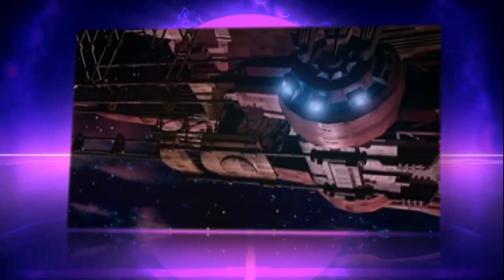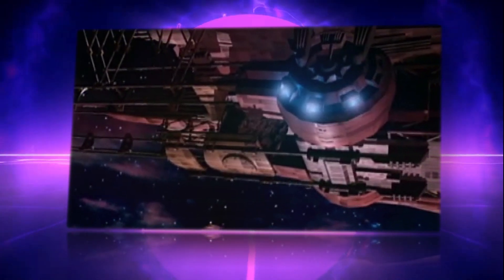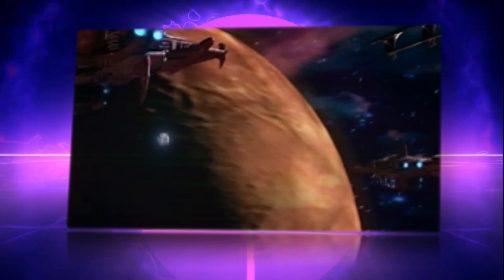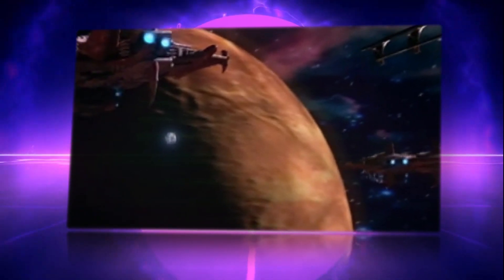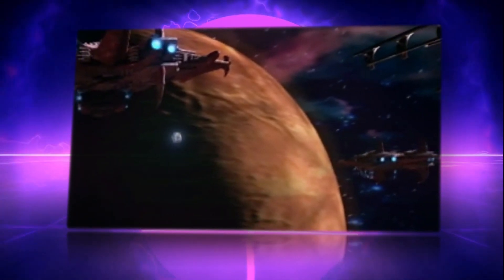The Mass Driver (Babylon 5)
Since a mass driver is essentially a means of propulsion like rocketry, it can be put to several different uses both benign and destructive, the latter perhaps being the more notorious.